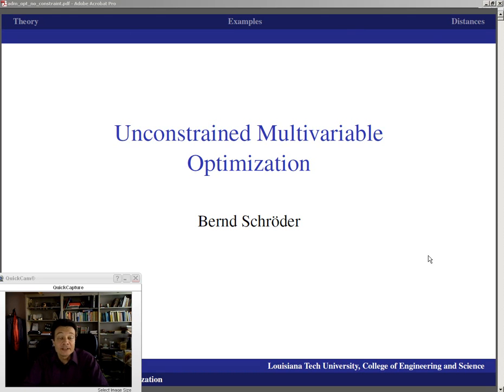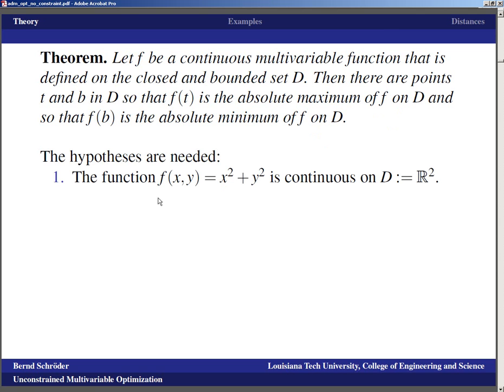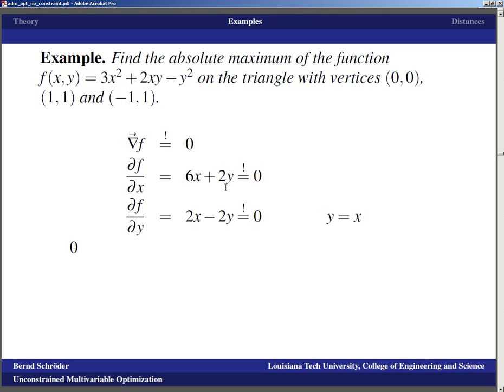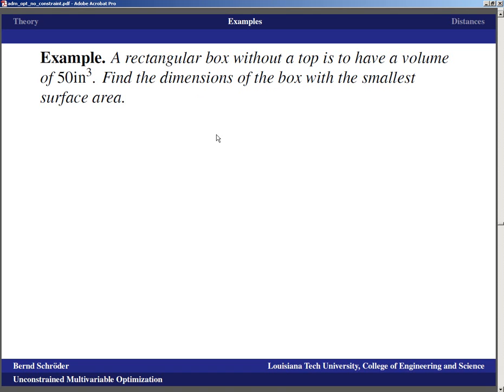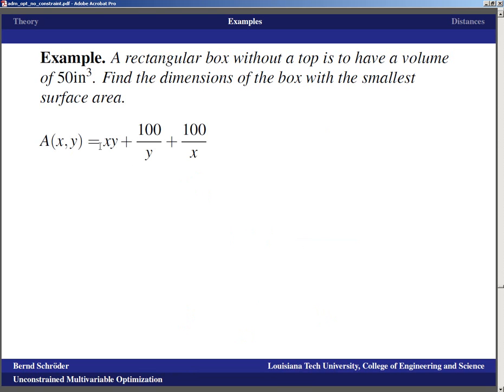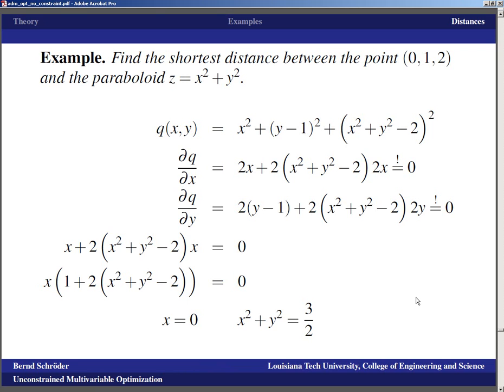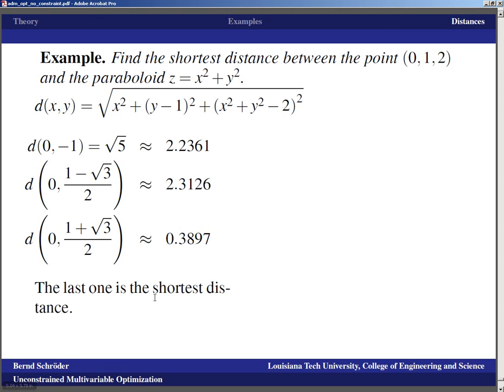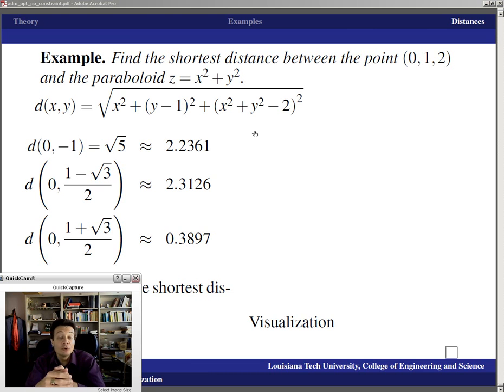Concise Modular Calculus [86/97]: Absolute Extrema (2/3 on Multivariable Optimization)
Defines absolute extrema and solves optimization problems, including minimization of distances.